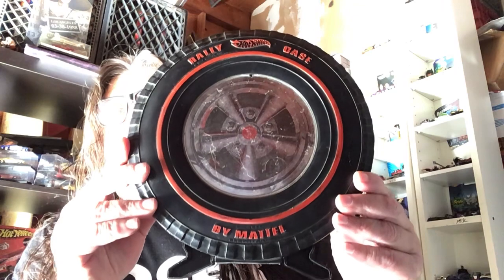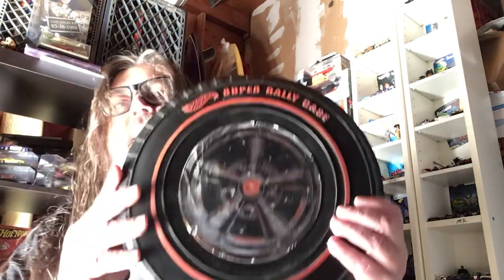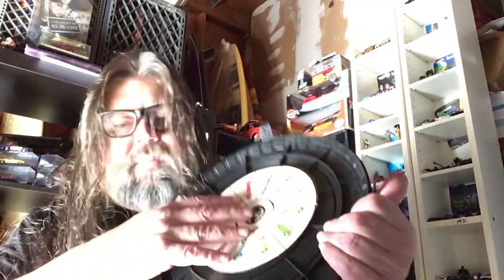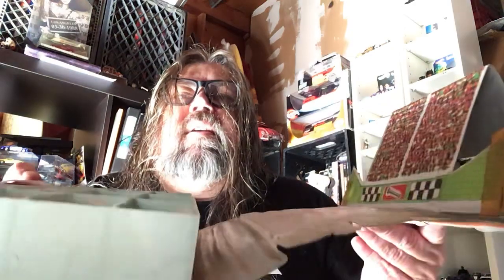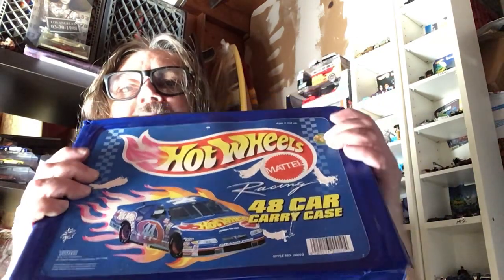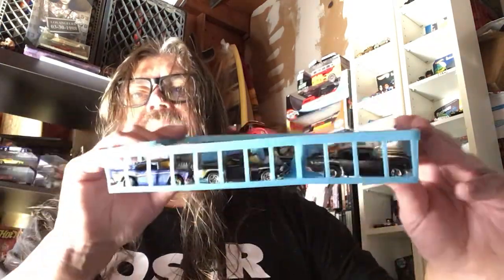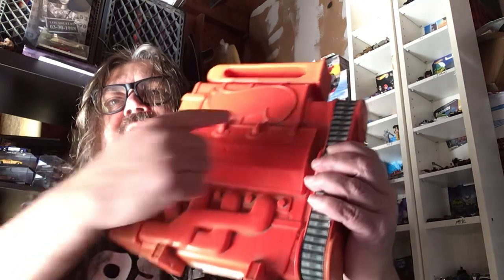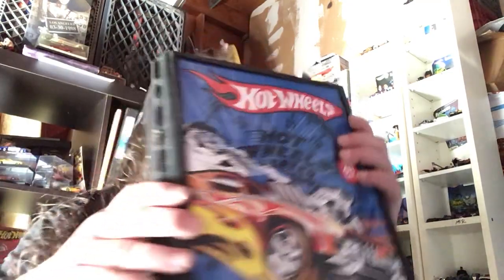“Just in case” Vintage Hot Wheels Cases and other cases for your lose collections